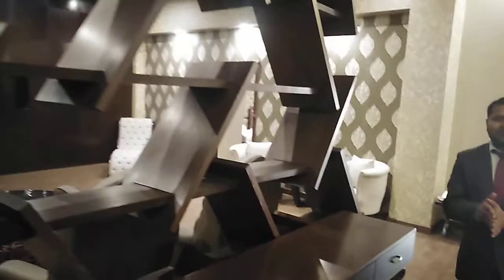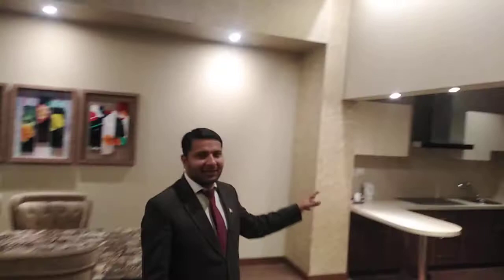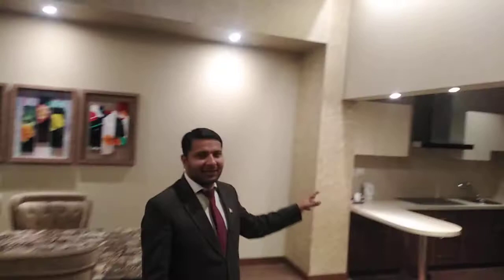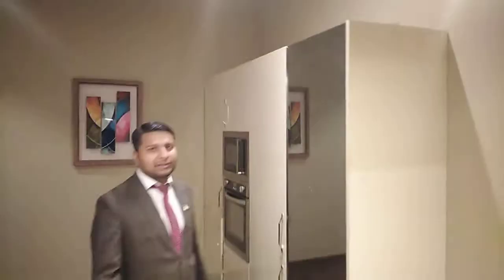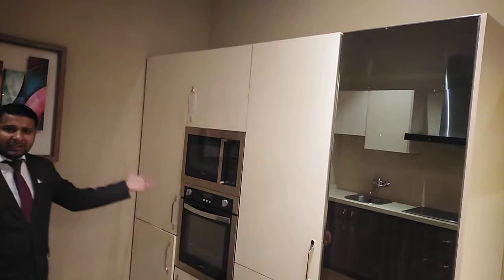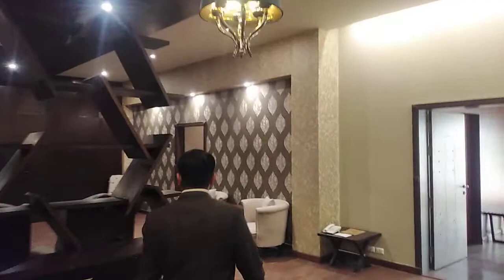Presidential suite circle club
An insight view of Presidential Suite at The Circle Club Faisalabad.